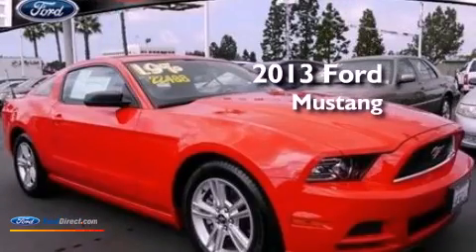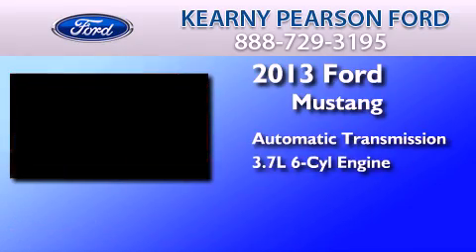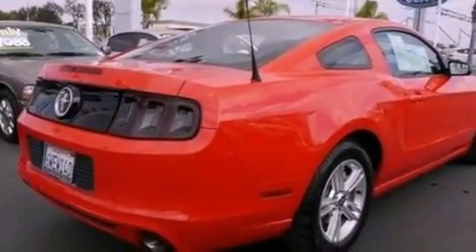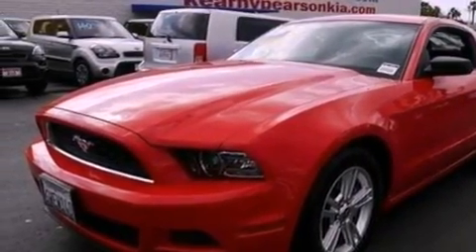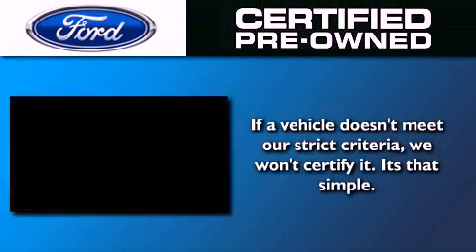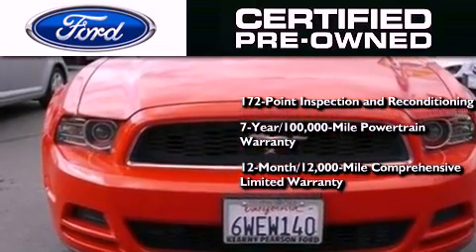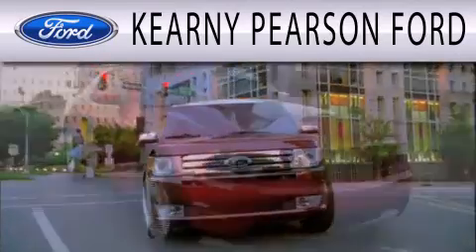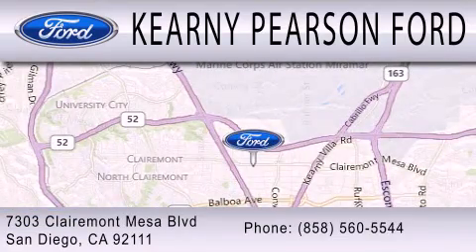2013 FORD MUSTANG Certified San Diego CA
Year : 2013
 Make : FORD
 Model : MUSTANG
 Engine : 3.7L V6 24V MPFI DOHC
 Trans . : AUTOMATIC
 Exterior : RACE RED
 Miles : 18,291
 Interior : CHARCOAL BLACK
 Stock : 00018248